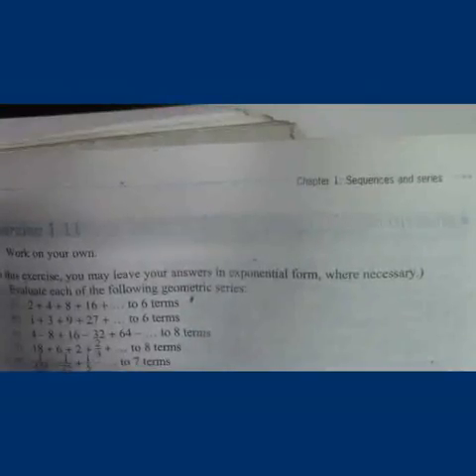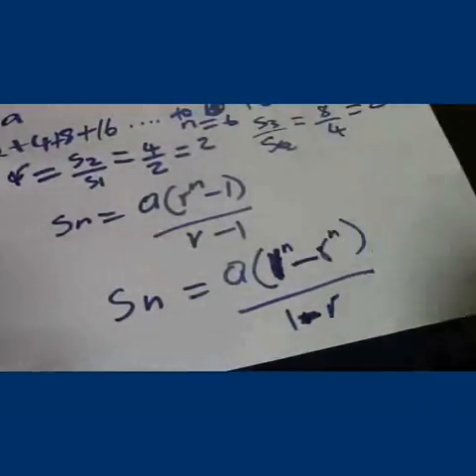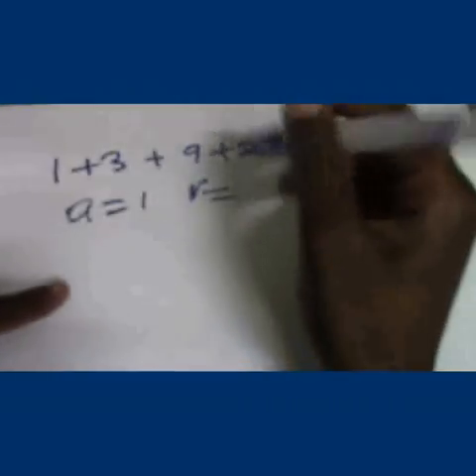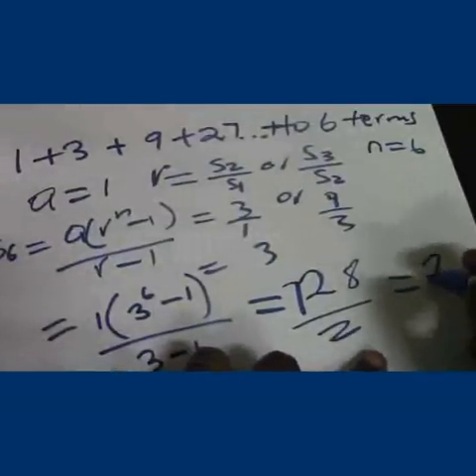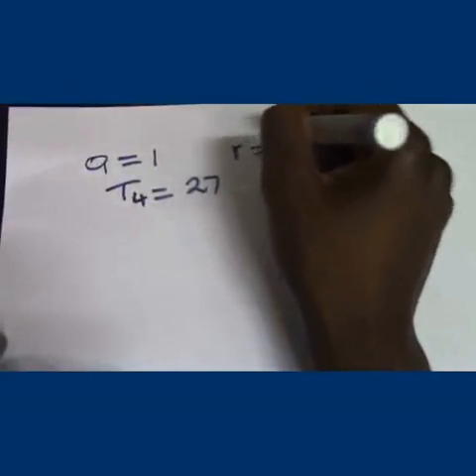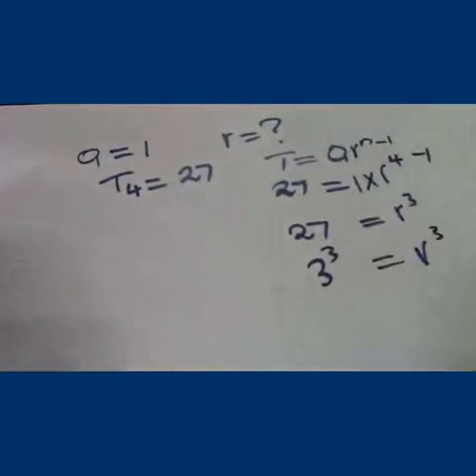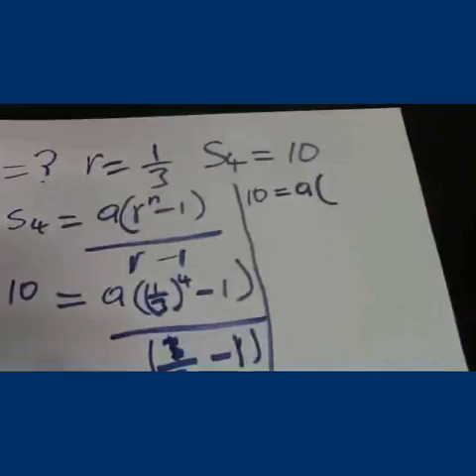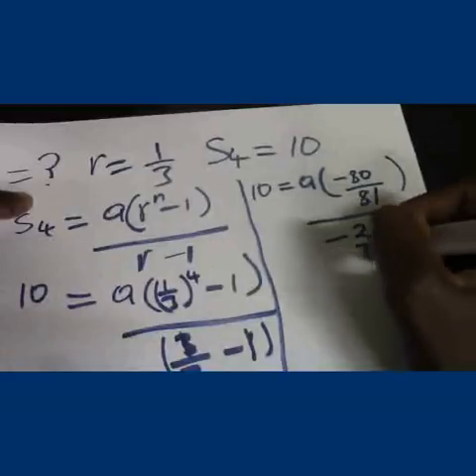GEOMETRIC SERIES(XHOSA) GRADE 12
ICACISWE NGESIXHOSA,  SAQHUBA RHULUMENTE.